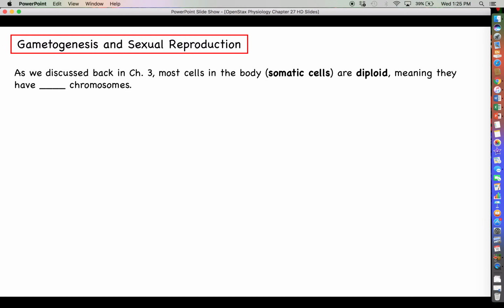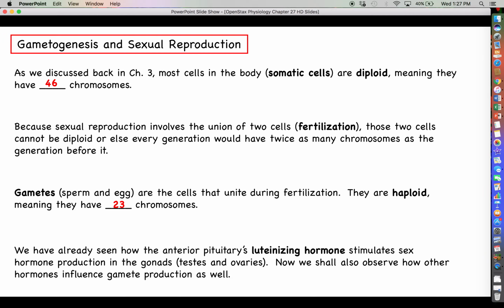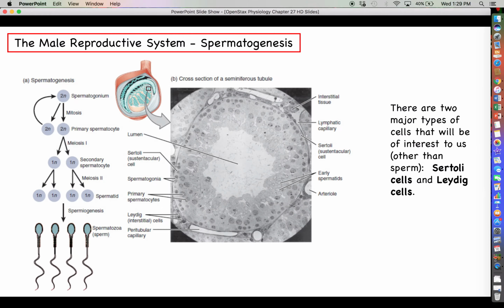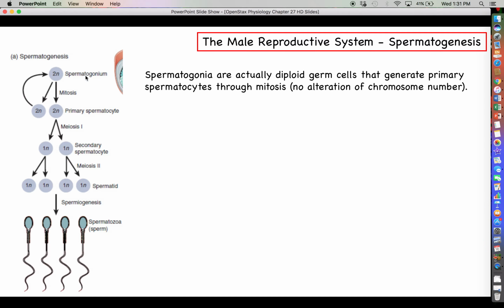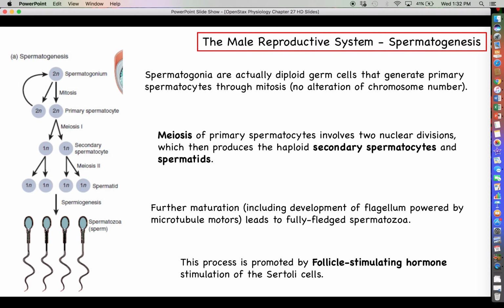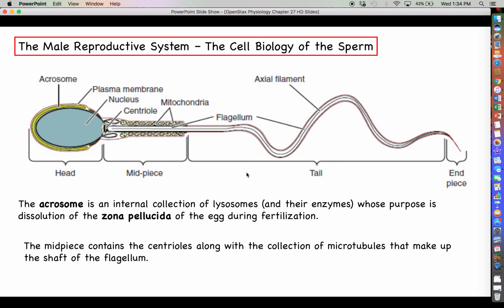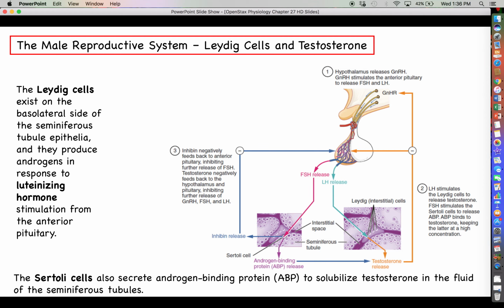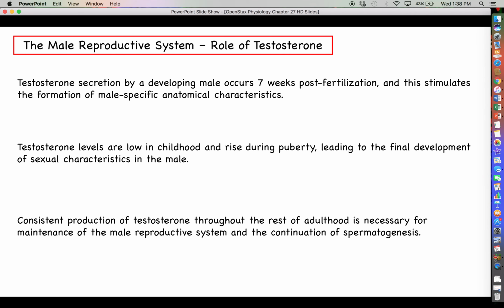Human Physiology - Chapter 27, Part 1 - The Male Reproductive System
This video covers the basics of the male reproductive system with an emphasis on the hormonal regulation of spermatogenesis and testosterone production.